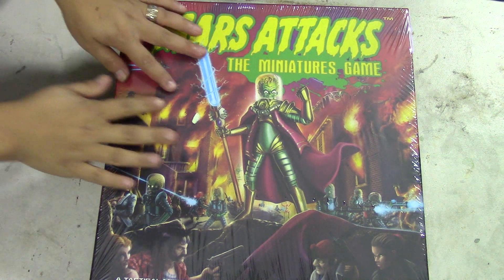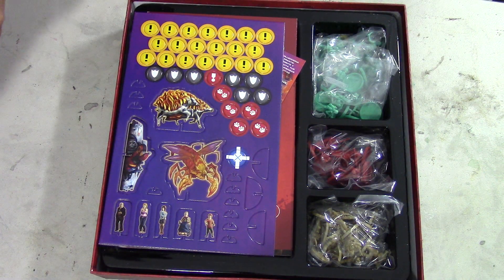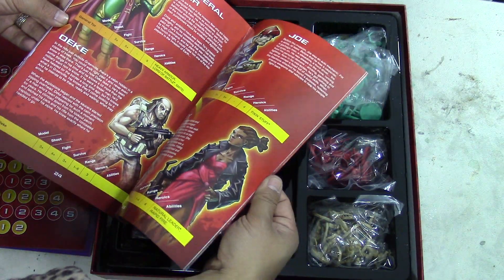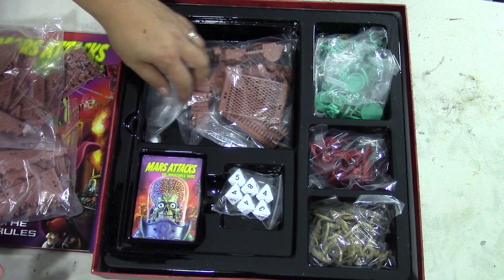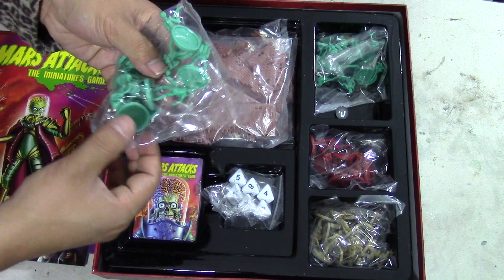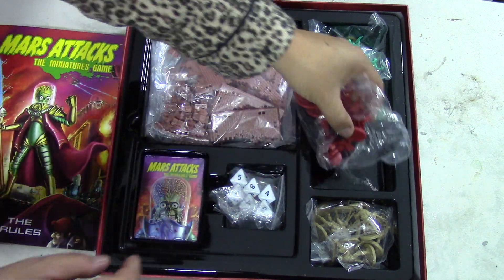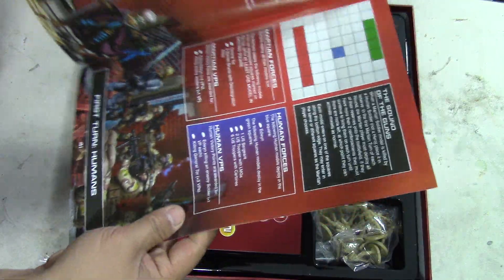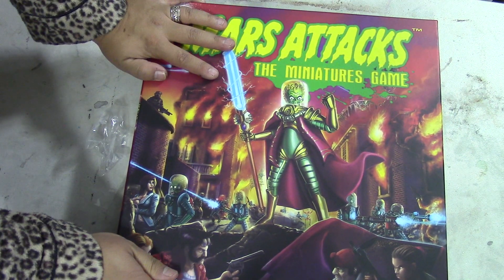Mars Attacks! The Miniatures Game Unboxing (Raw & Uncut!)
Mantic's Mars Attacks! Miniature game, has dropped, once again bridging the gap between tabletop gaming and miniature wargaming! I love this box for how much it resembles Zombicide.

I have a quick through the components and take a peek at what's in the box. Keep your eyes peeled for a future painting tutorial for those ACK ACK ACK Martians! :)

Follow me and share photos of your projects & models with me! I love featuring them in my G&S vlogs!